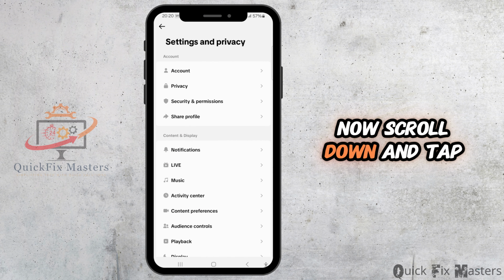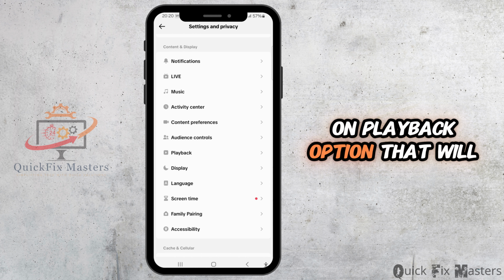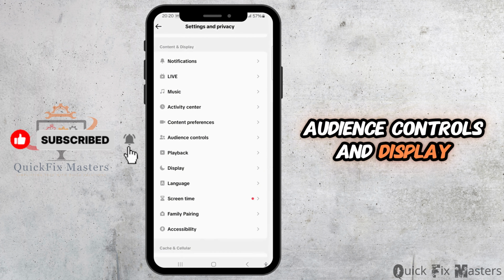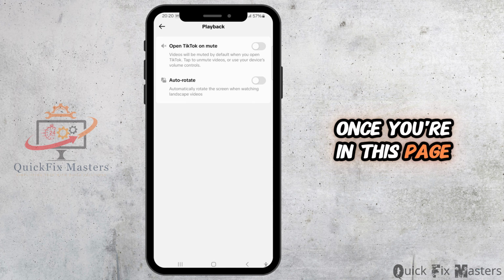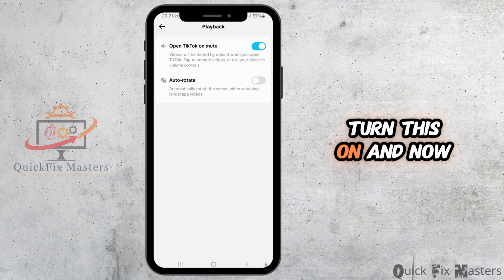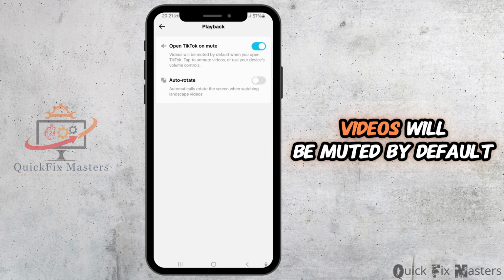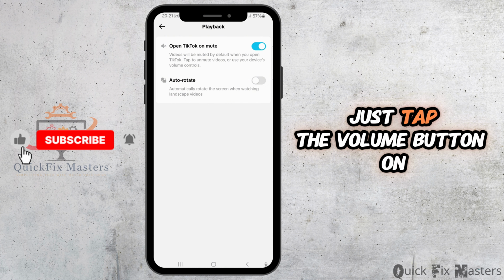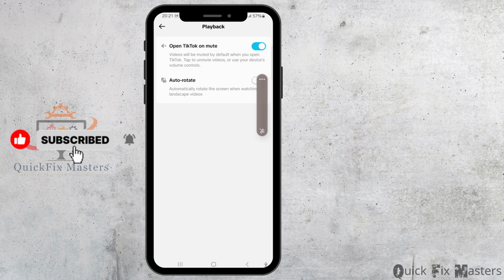How to Open TikTok In Mute I Mute TikTok Videos When You Open The App 2025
Want to open TikTok in mute? This video is your step-by-step guide to mute TikTok videos automatically when you open the app in 2025, so you can browse quietly without sound blasting.

Timestamps
0:00 Introduction
0:10 How To Open TikTok In Mute